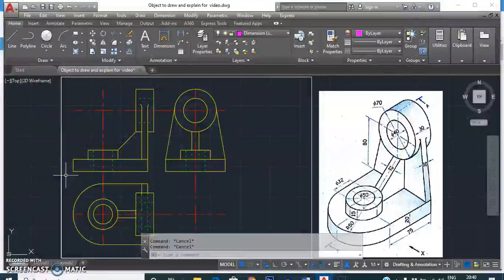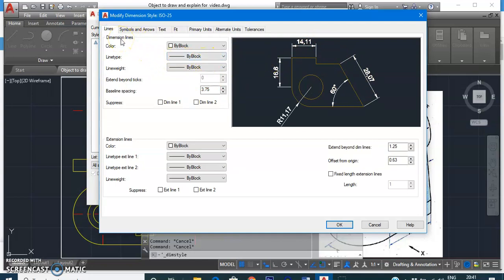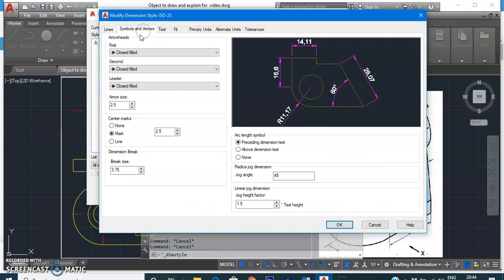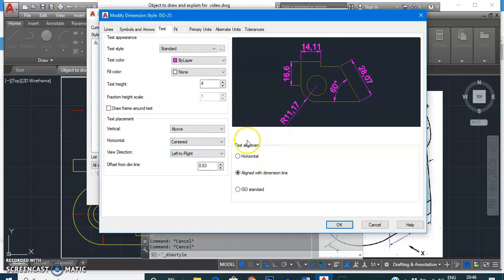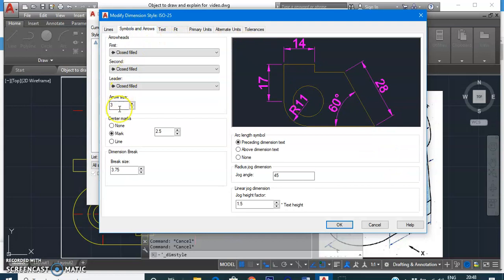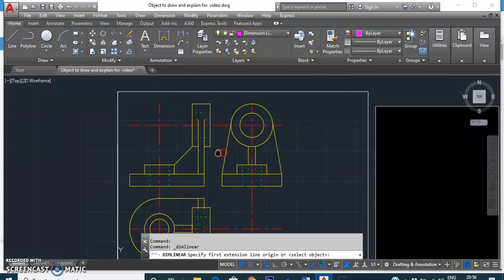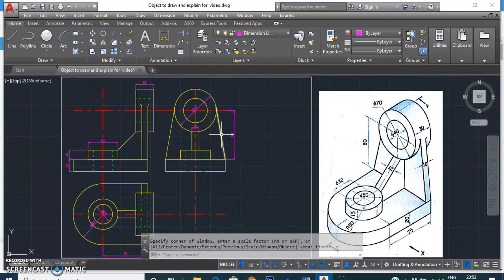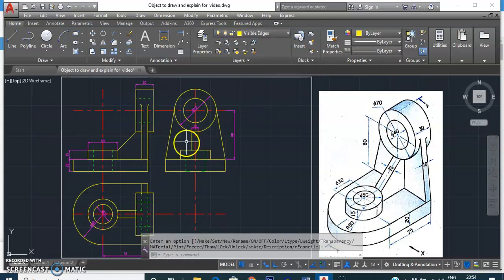9. Dimensions - Orthographic Projection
This video explains about dimensioning in orthographic projection useful for First Year Engineering Students learning Engineering Drawing or Engineering Graphics.